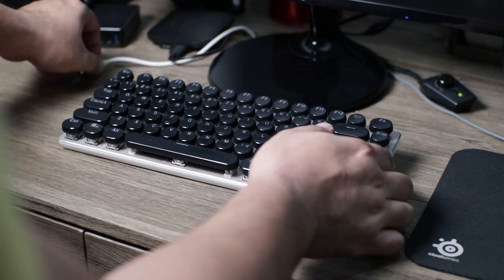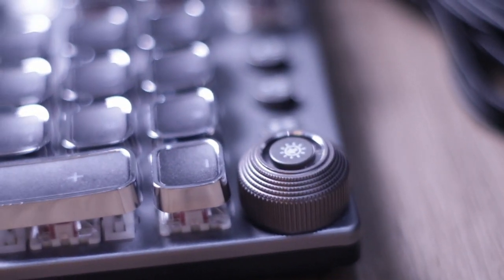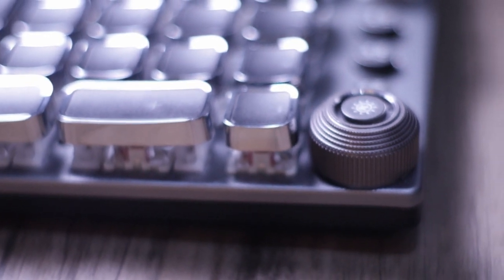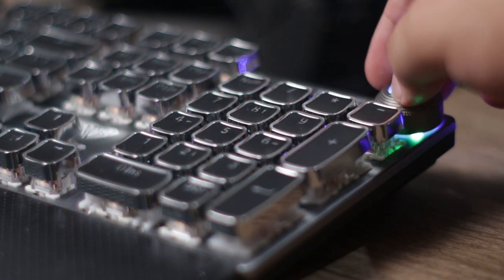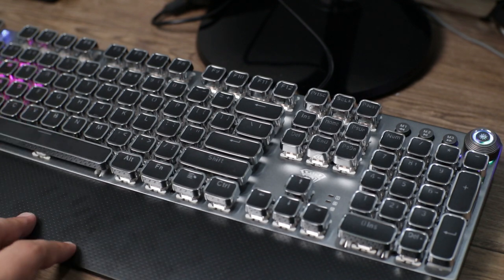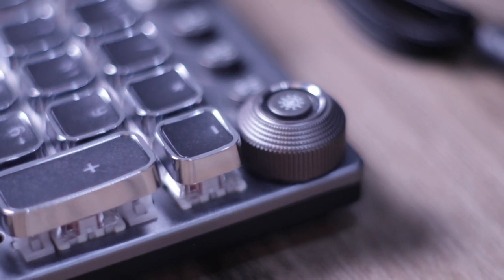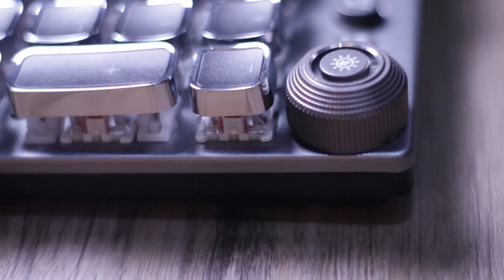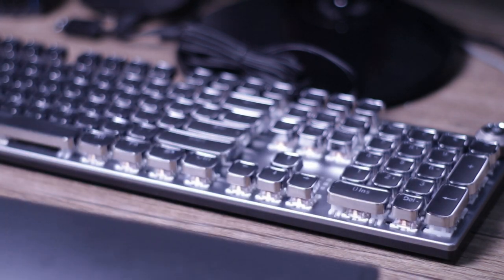AULA F2088 RGB Mechanical Keyboard Review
Replaced my cramped Ajazz 82-key mechanical keyboard with the AULA F2088! It's a full layout keyboard with 104 keys and a sweet feature that I love when switching between different audio playback devices.